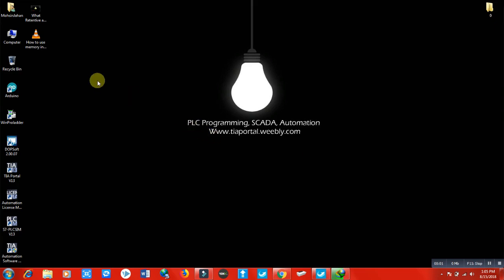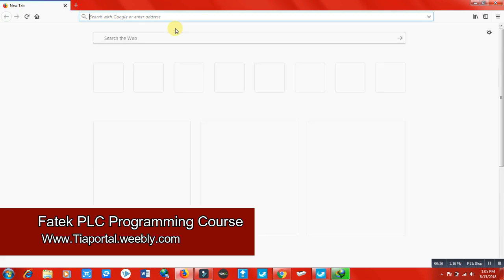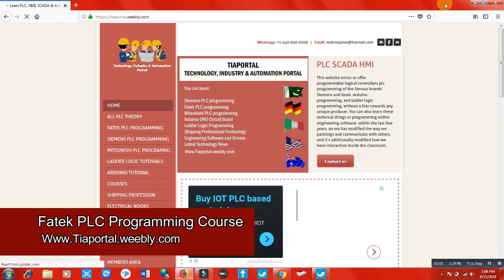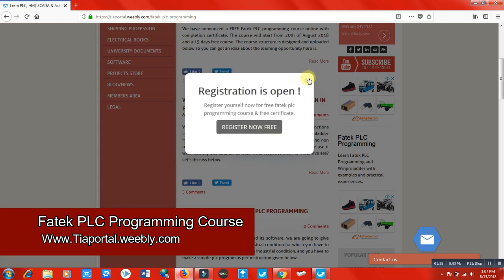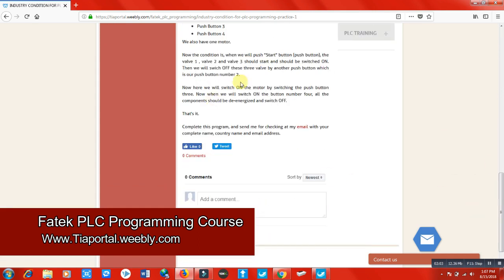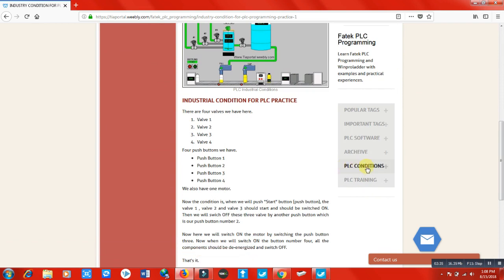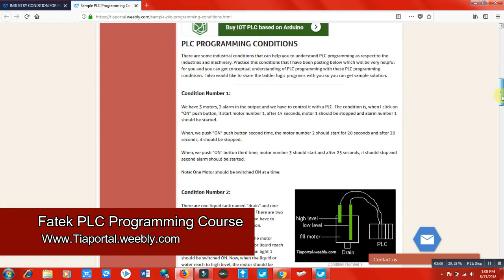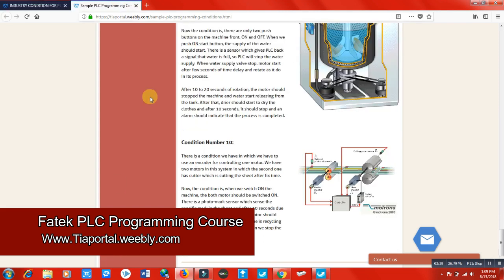14- Industrial Conditions for PLC Programming Practice